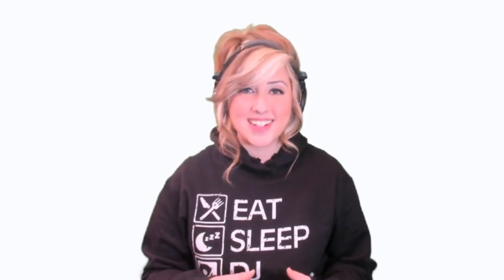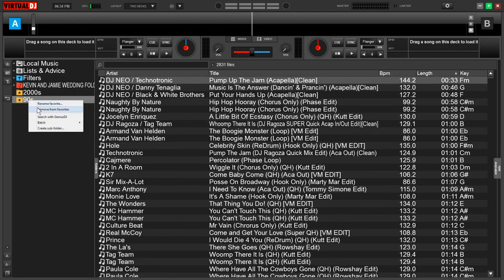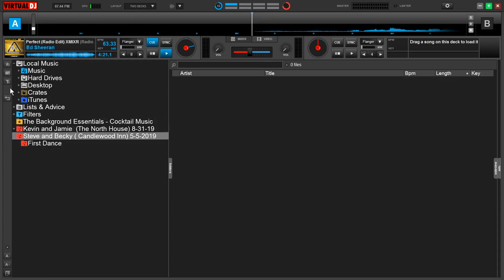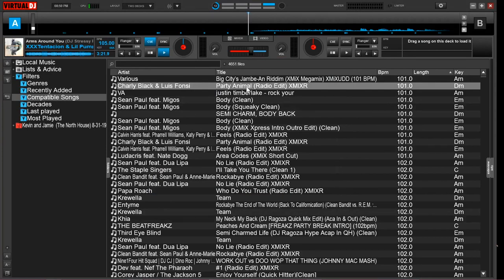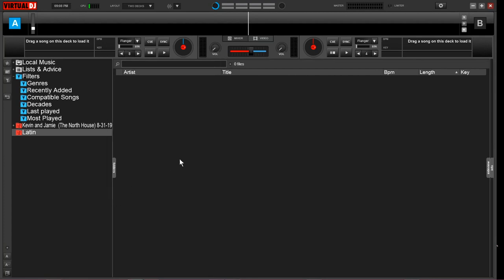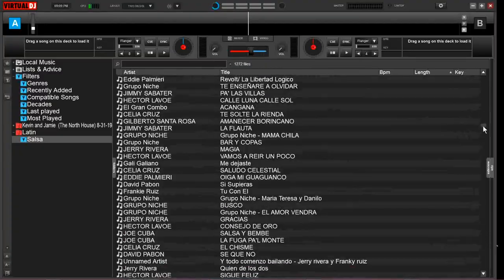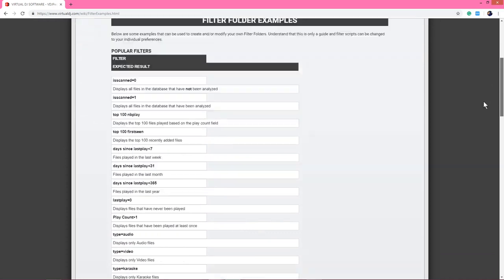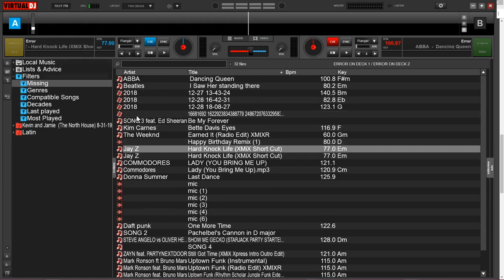Using Filter Folders To Organise Large Music Libraries In Virtual DJ - Mobile DJ Tips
Mobile DJs need to have huge libraries to deal with all manner of requests. But big libraries bring problems of organisation.

Luckily, technology offers all kinds of ways to tame large music libraries, and Virtual DJ has some particularly powerful features. In this lesson, DJ Rachel covers library basics, but focuses mainly on the powerful filter folder functions in Virtual DJ 2018.

What lessons would you like to see that we maybe haven't touched on here?